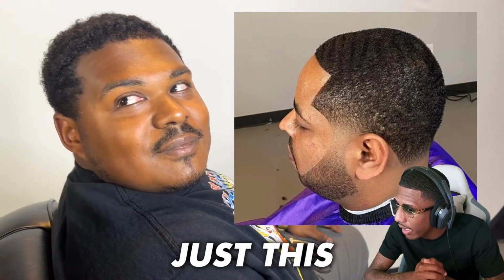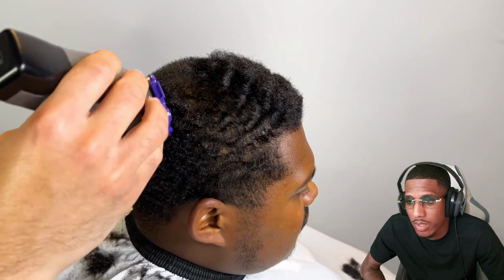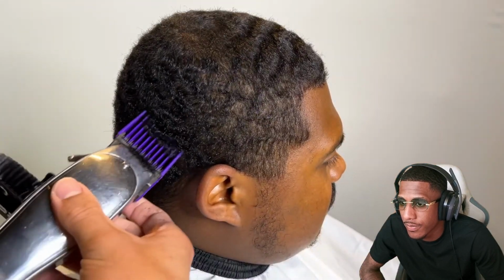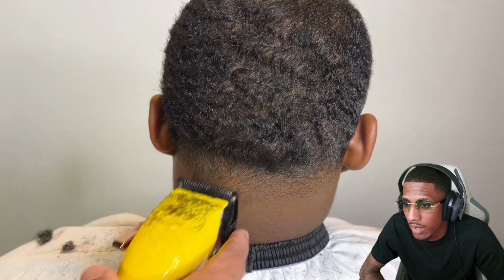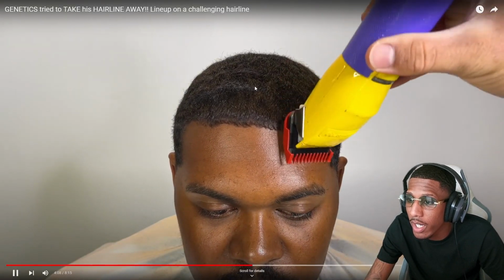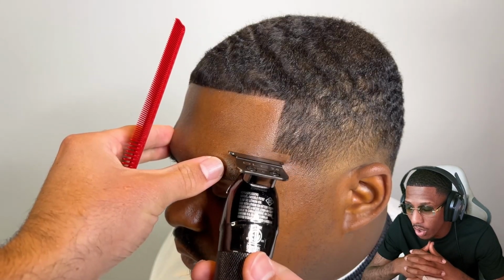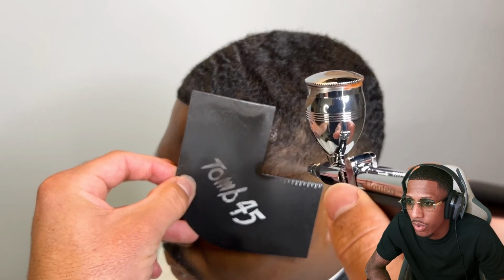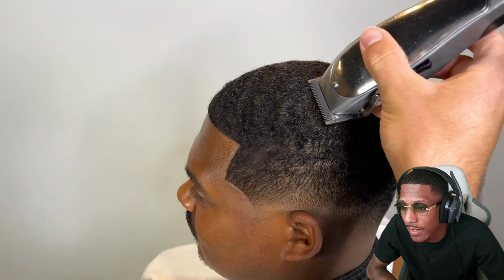THEY PUSHED HIS LINEUP WAY TO FAR BACK HE SHOULD JUST GOT BALD